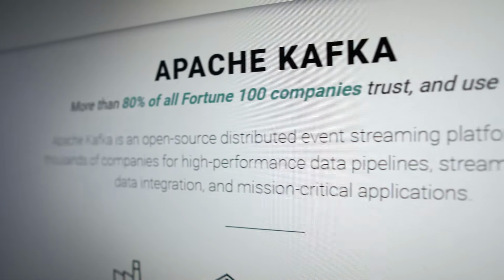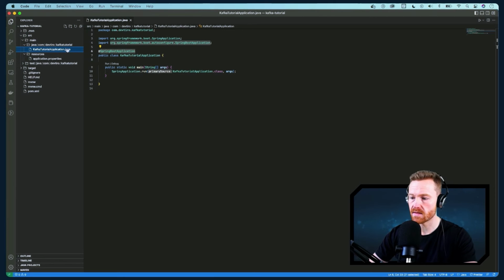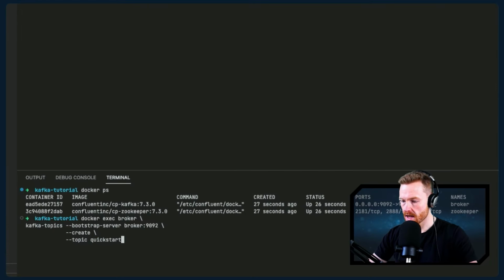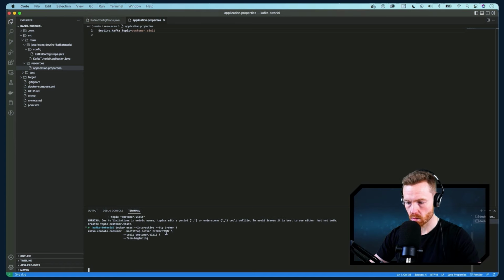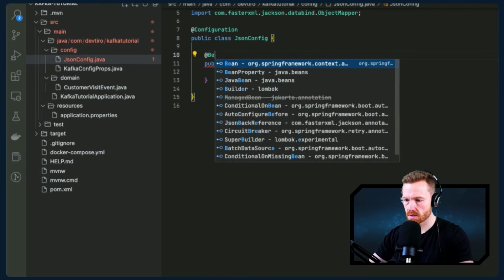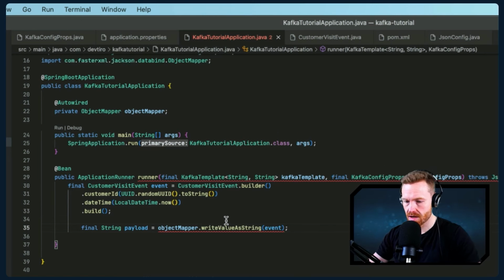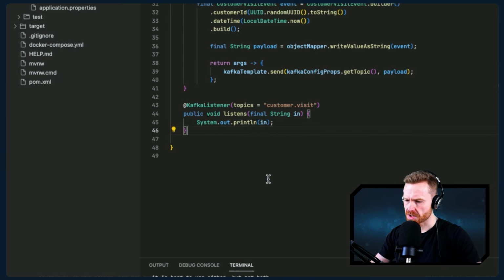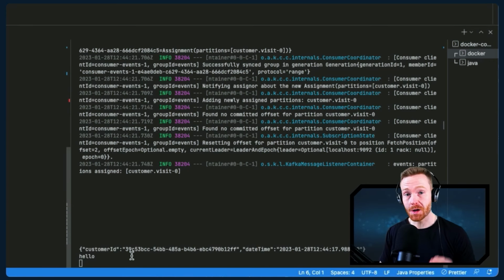Stream Big Data: How to use Kafka with Spring Boot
In this tutorial I show you how to use Apache Kafka with Spring Boot and Docker.

*Timestamps*
0:00 Intro
0:06 What is Kafka?
0:36 Project Setup
3:35 Running Kafka in Docker
7:10 Create a Kafka Topic
08:10 Configuration Properties
10:18 Putting Messages onto the Topic
21:18 Consuming Messages from the Topic
26:14 Next Up